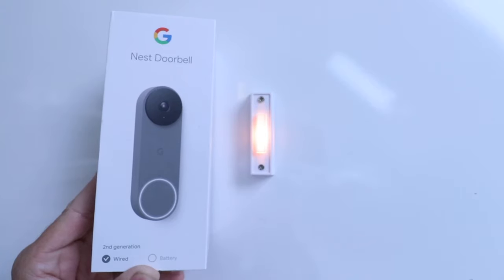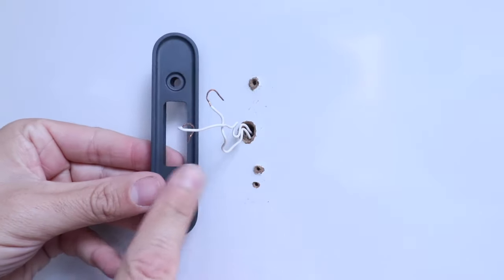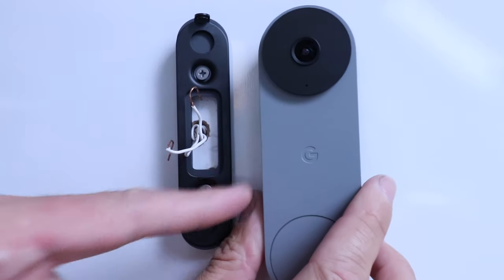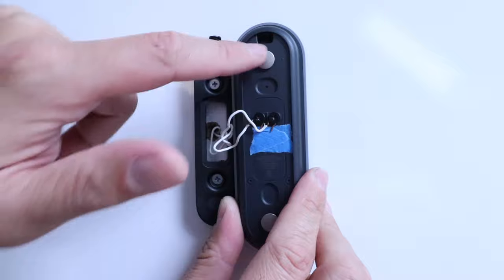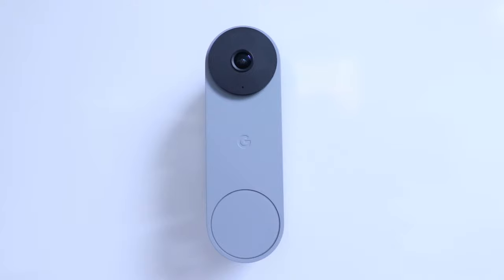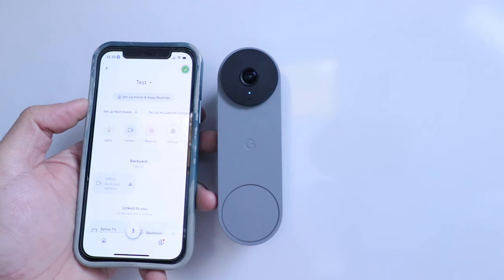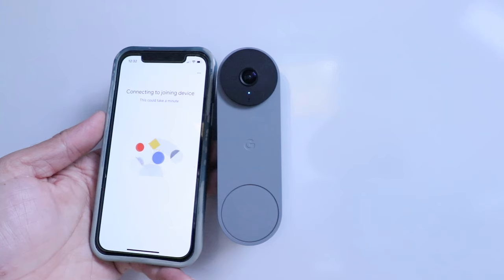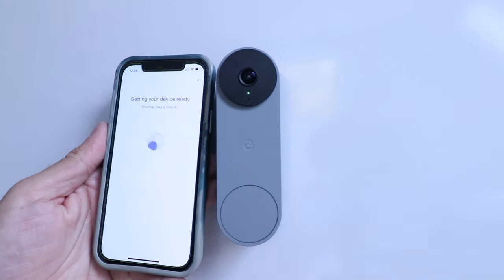How To Install Nest Doorbell Wired 2nd Generation 2022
Nest Doorbell Wired
Favorite Smart Home Devices
Doorbell Transformer That Works With Nest

In this video we teach you how to install a Nest Doorbell Wired. The Nest Doorbell Wired 2nd Generation was launched in the fall of 2022 and is an upgrade from previous generations of Nest Doorbells. The Nest Doorbell Wired 2nd Generation is different from the previous generation of Nest Doorbell in that the Nest Doorbell Wired is Hardwired.

The New Google Nest Doorbell Wired Includes Following Features:
-Includes intelligent Alerts for people, packages, animals and vehicles
-HD Video with HDR and night vision.
-Talk and listen to visitors
-Reviewable video history
-Video encryption

How To Install Nest Doorbell Wired 2nd Generation
1. Turn off power to existing doorbell.
2. Remove existing doorbell.
3. Wire new Nest Doorbell Wired and install on wall.
4. Wire new Nest Doorbell Chime connector
5. Restore Power to Doorbell Circuit.
6. Set up Nest Doorbell Wired 2nd Generation on the Google Home App.